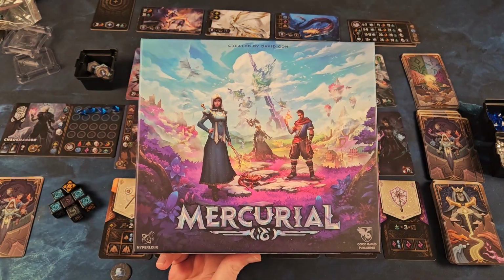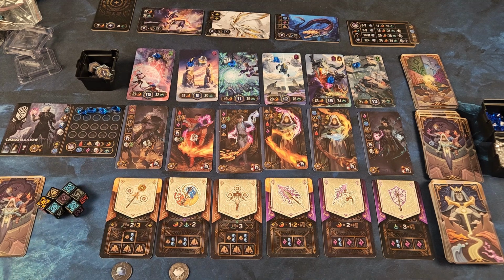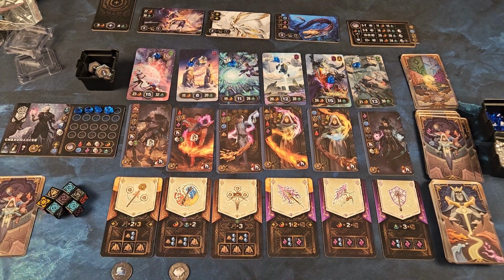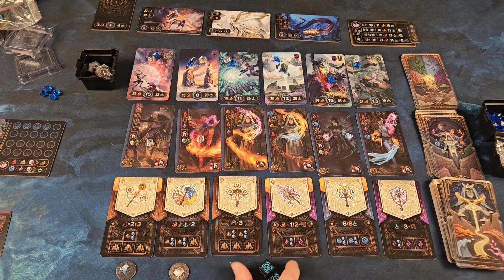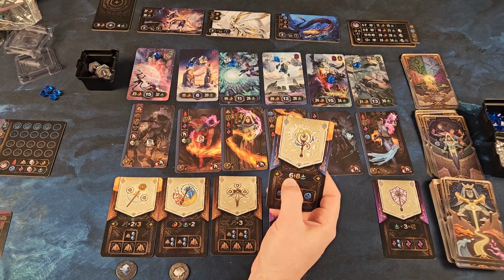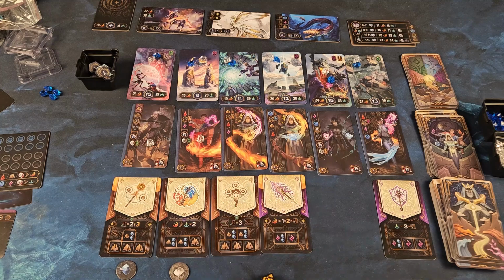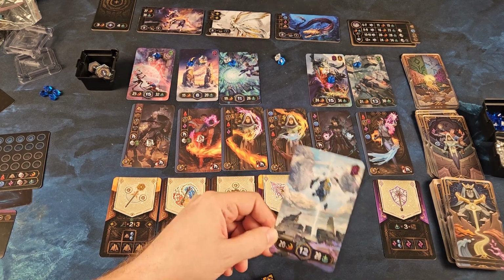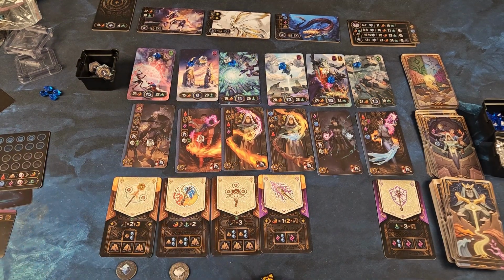Mercurial Overview & Review